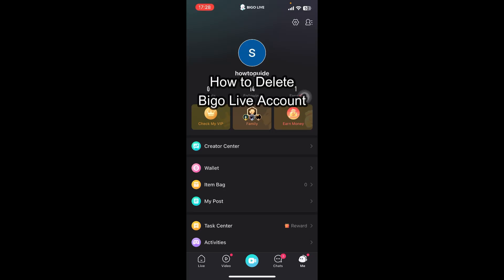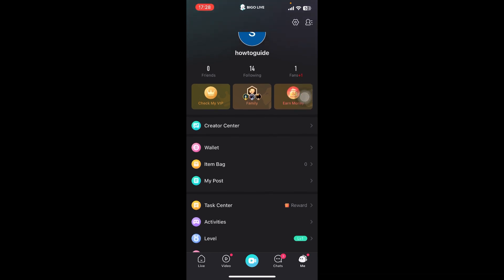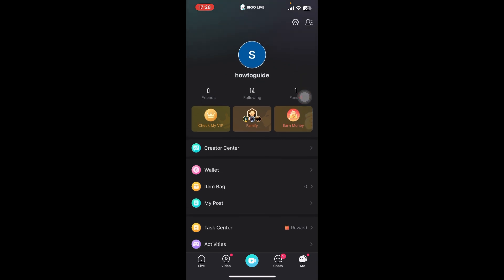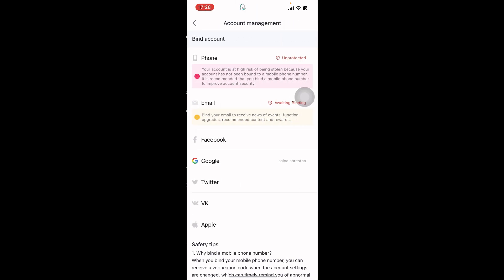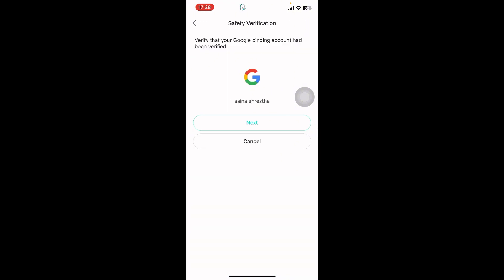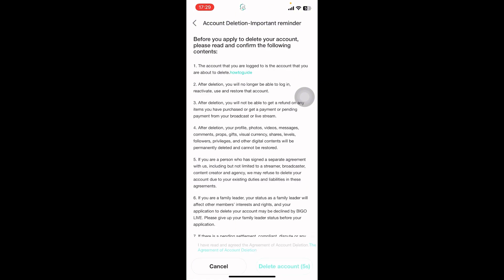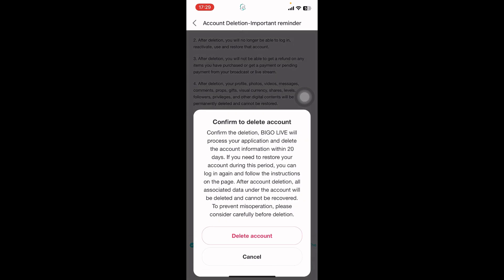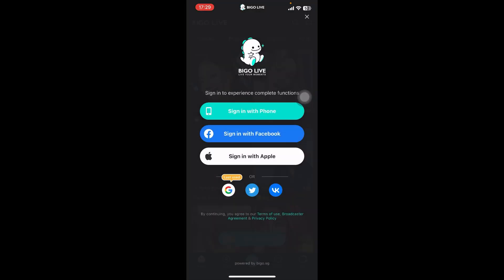How to Delete Bigo Live Account (2024) | Remove Bigo Live Account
If you need to delete your Bigo Live account, this video will guide you through the process. Follow our instructions to ensure your account is removed correctly.